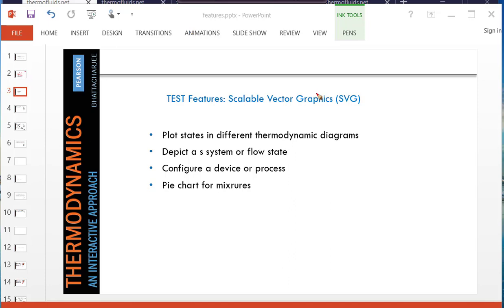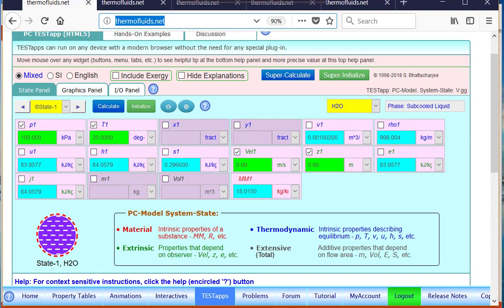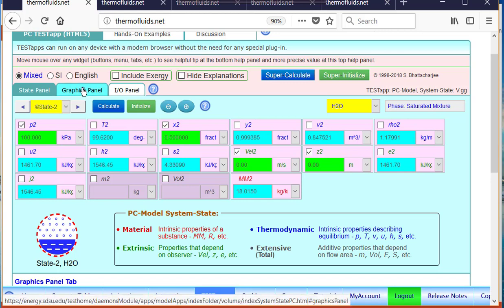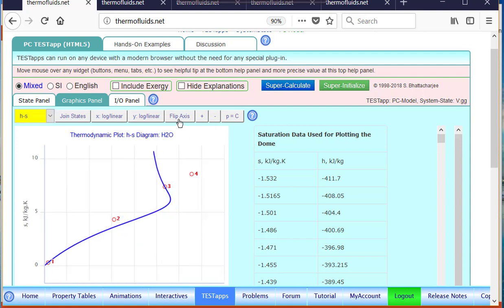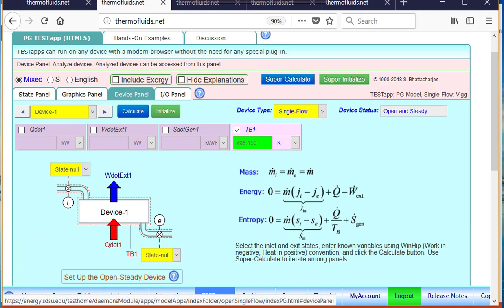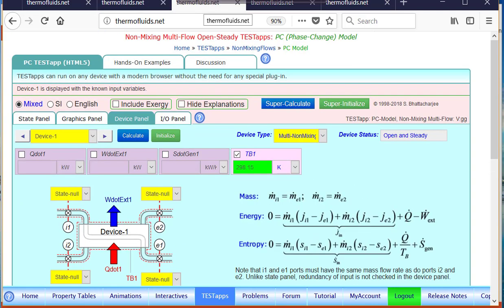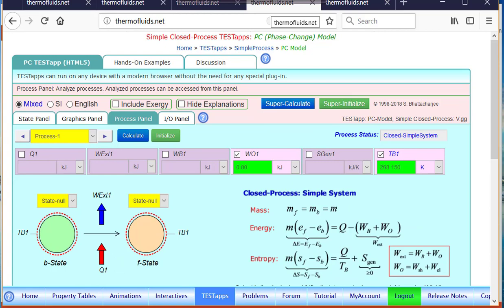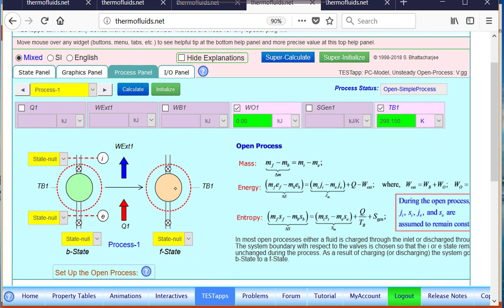Scalable vector graphics in TEST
Plot states, visualize states, load states into devices, using graphics.